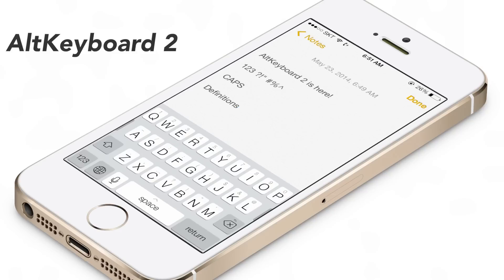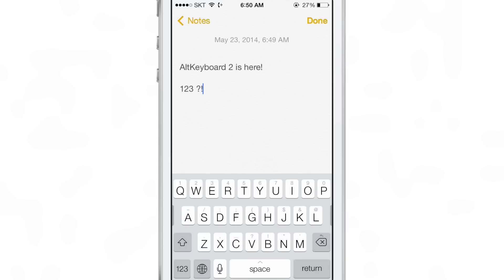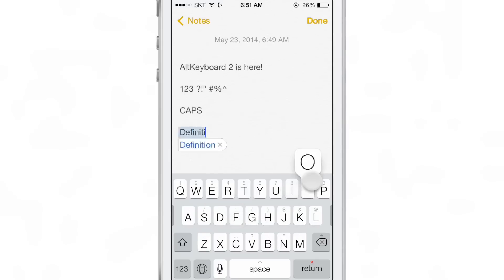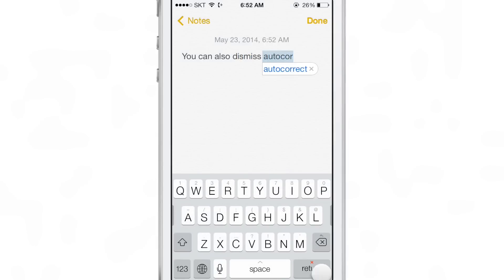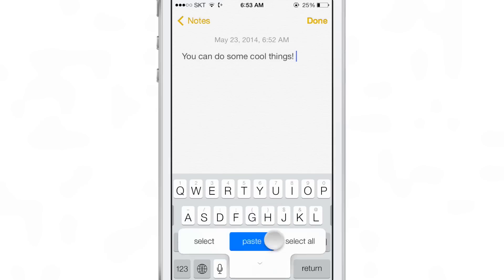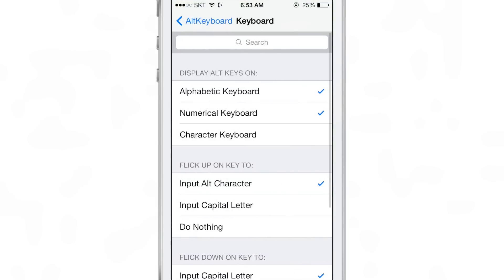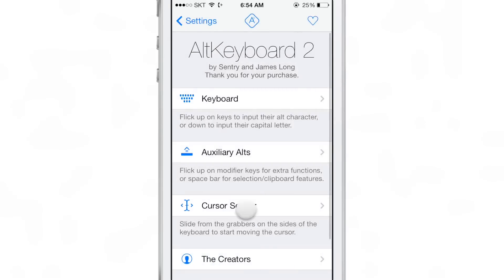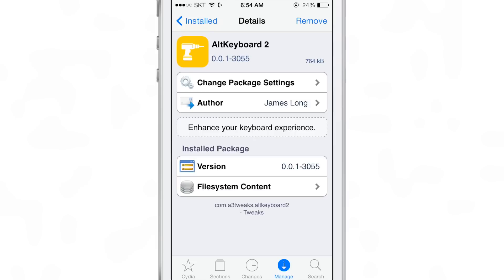'AltKeyboard 2' is a great sequel to the original keyboard enhancing tweak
Description: a great sequel to the original keyboard enhancing tweak

Developer: James Long X Sentry
Price: $2.99 ($1.99 for owners of the original)
Repo: BigBoss

About iDB